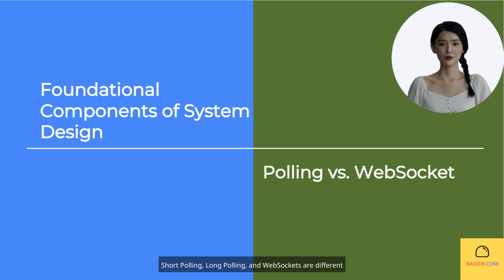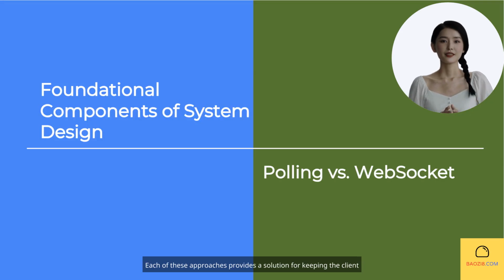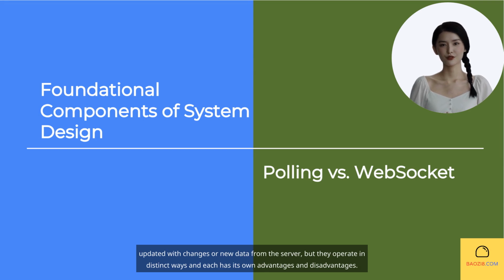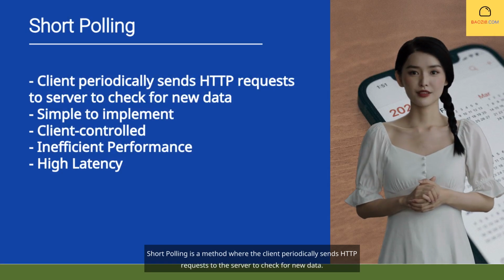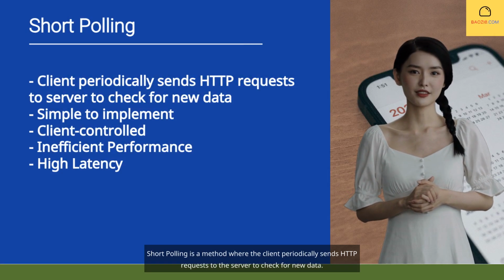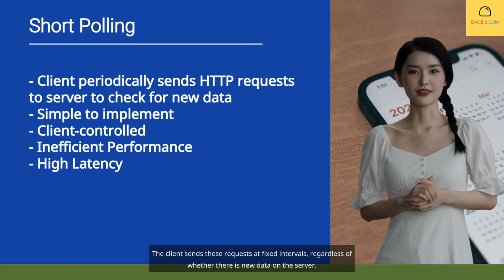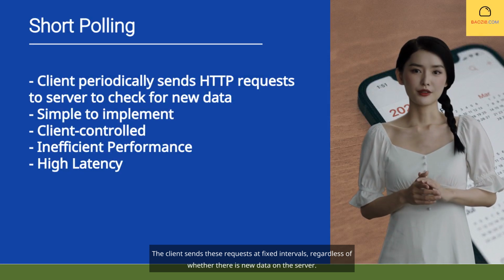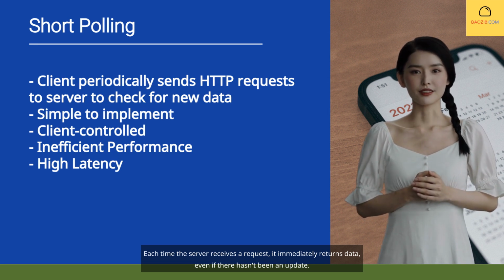AI Teaching System Design - Foundations (Polling vs WebSockets)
Short Polling, Long Polling, and WebSockets are different communication techniques used in web development to manage interactions between the server and client. Each of these approaches provides a solution for keeping the client updated with changes or new data from the server, but they operate in distinct ways and each has its own advantages and disadvantages.